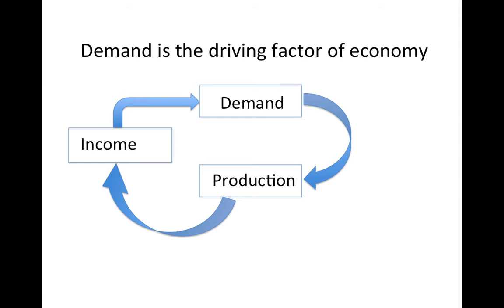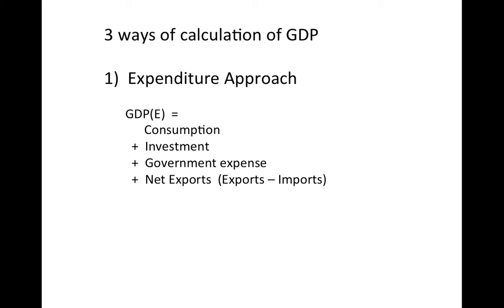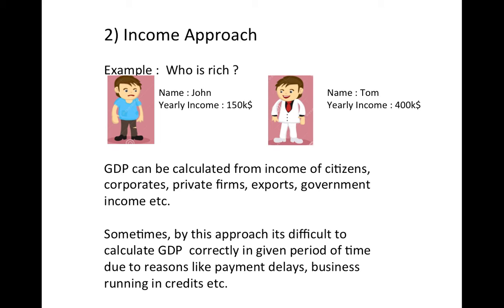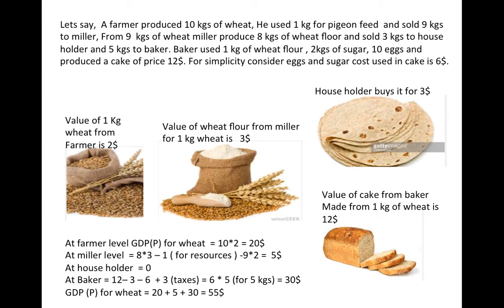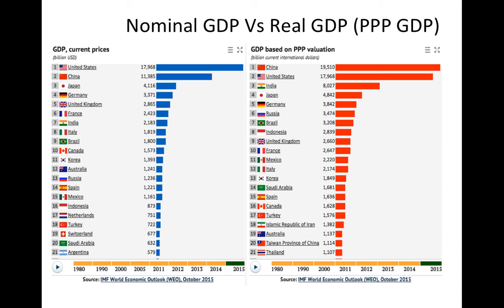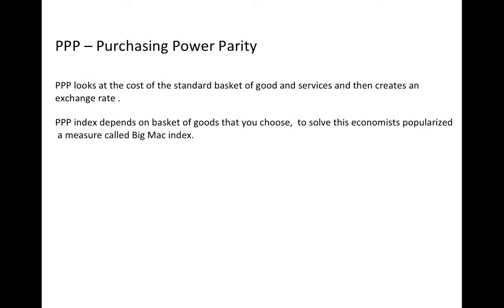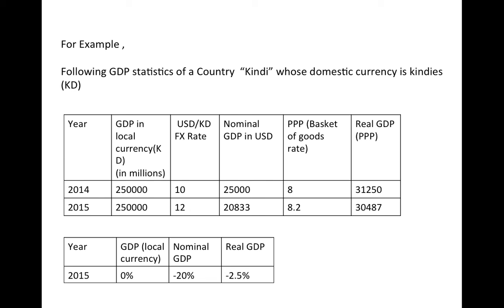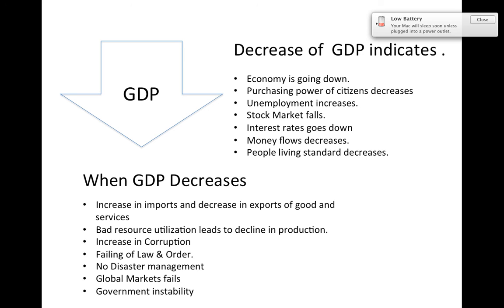GDP - Gross Domestic Product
This video explains , What is GDP , How to calculate GDP using expenditure, income and production approaches with simple examples,  Nominal GDP vs Real GDP , Impacts of rise and fall of GDP .